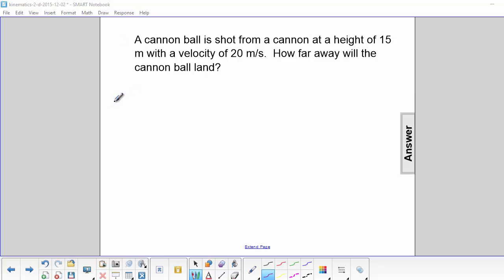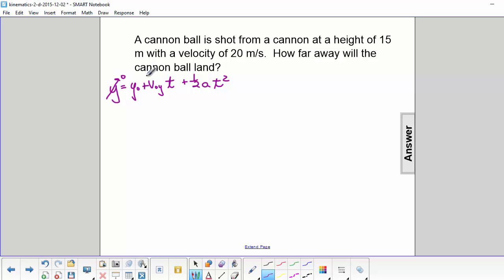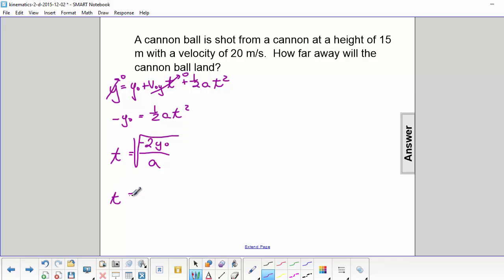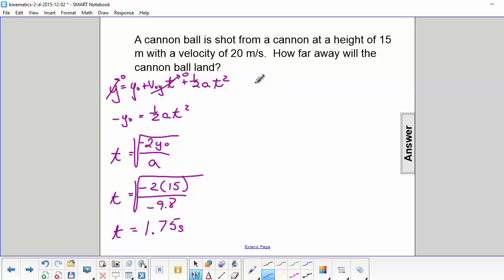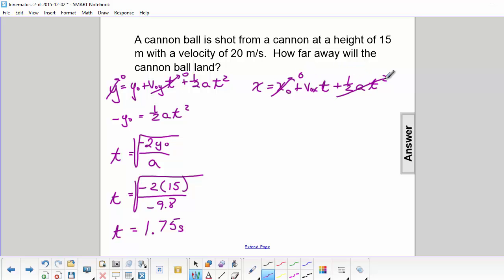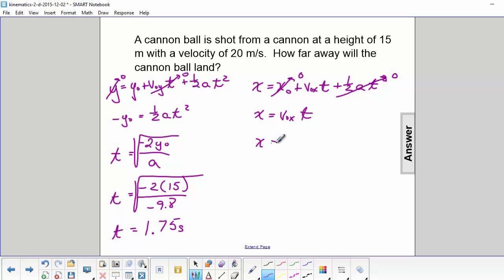AP 1 Kinematics 2D Question 36